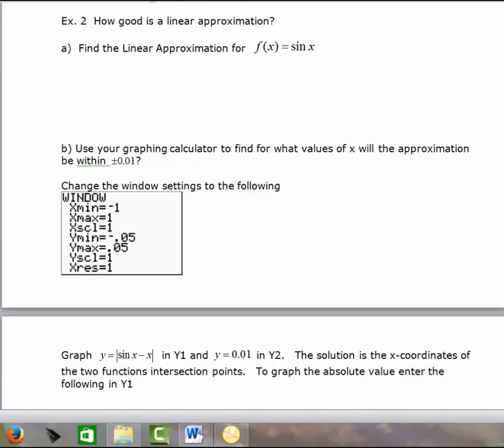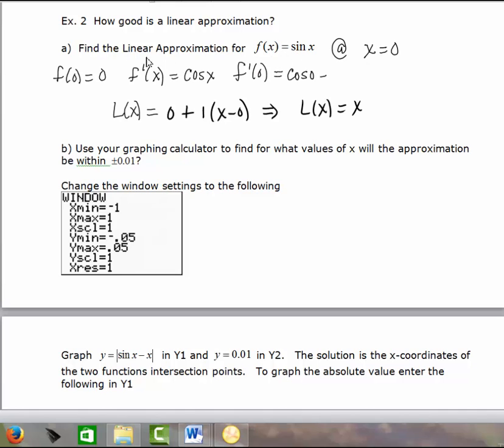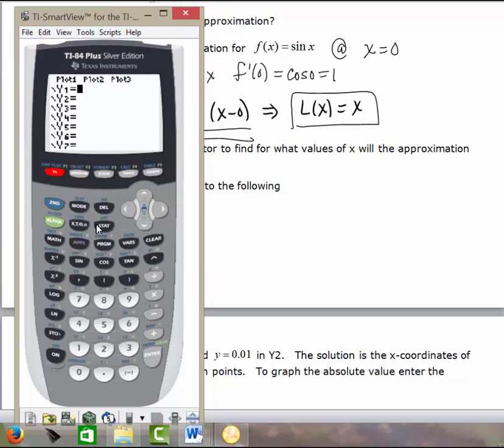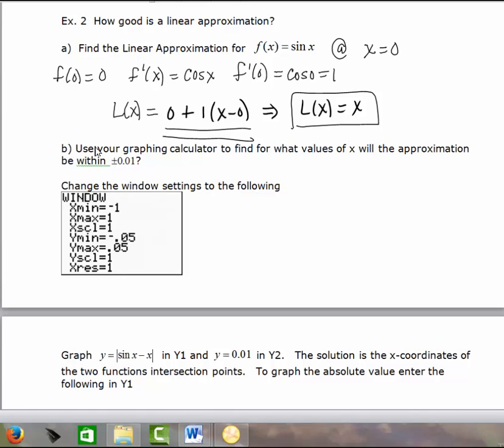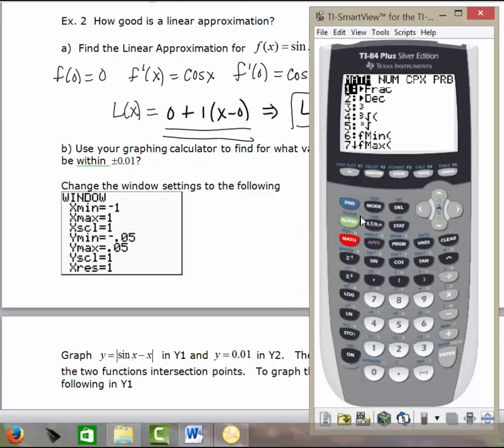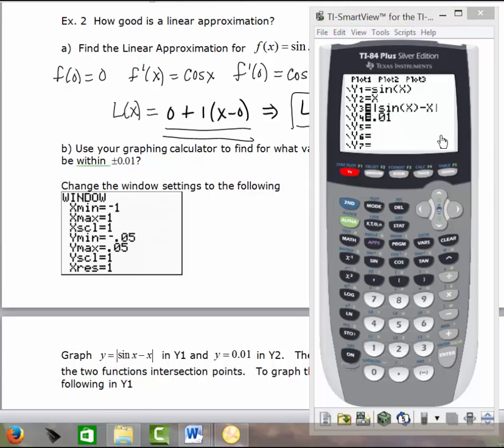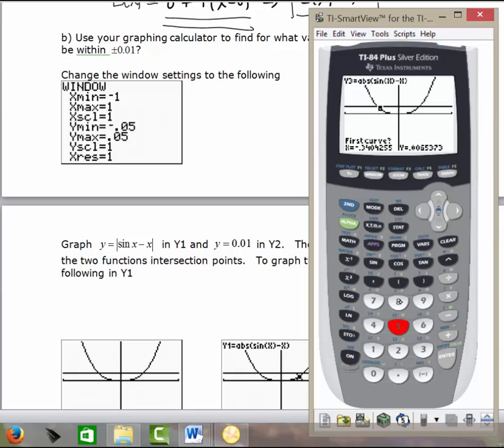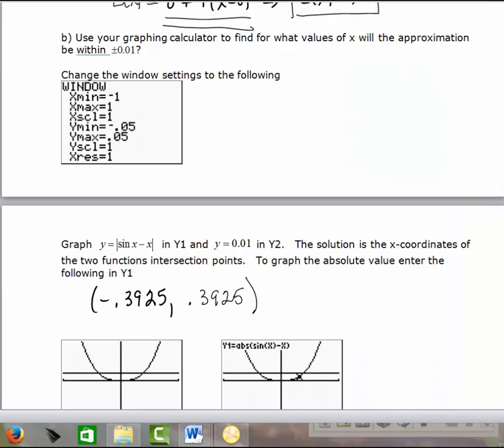Local LInearization 4